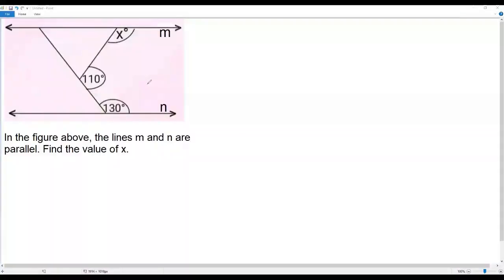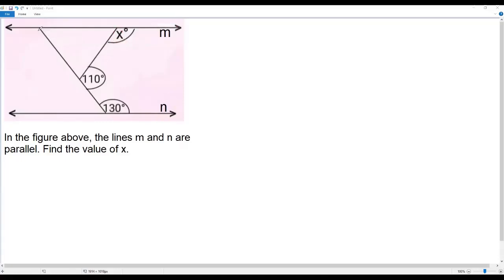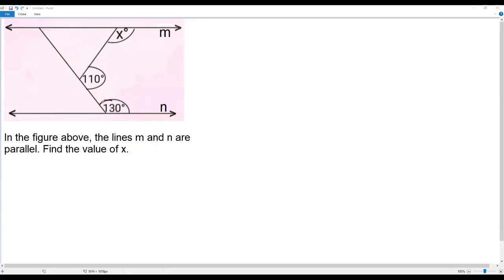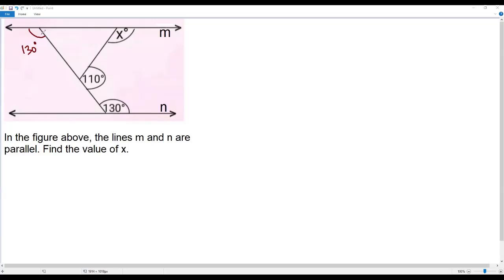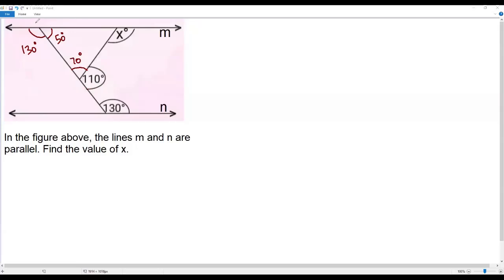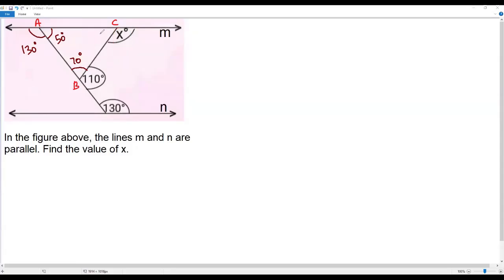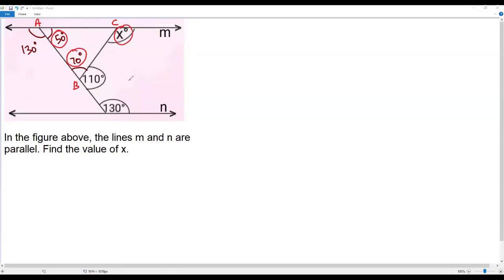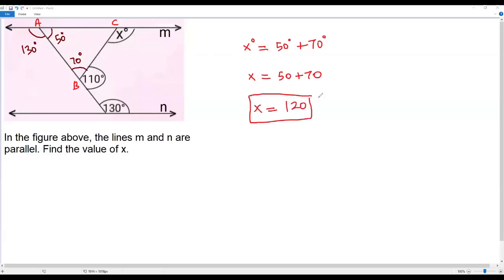Geometry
In the given figure, the lines m and n are parallel. Find the value of x.